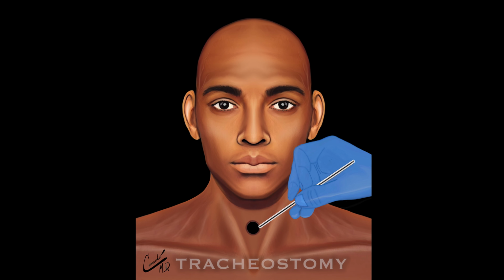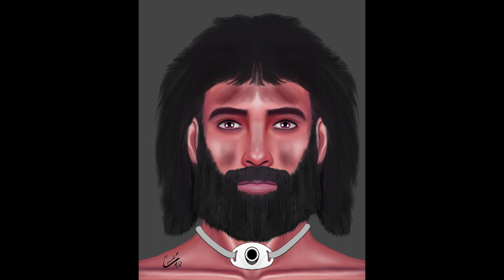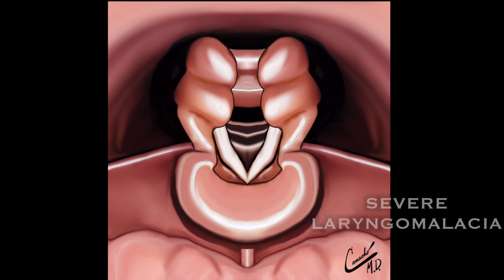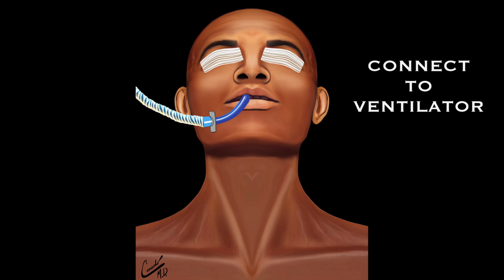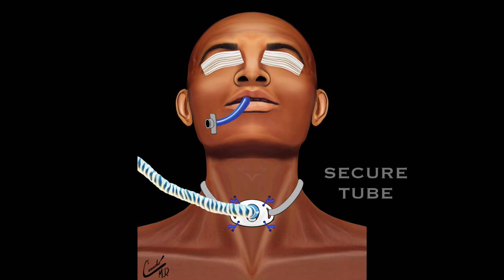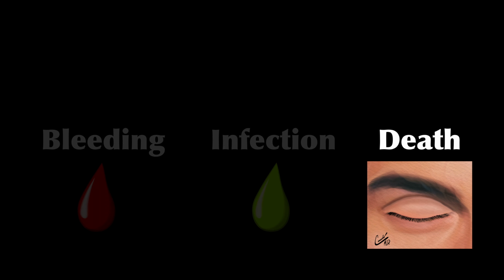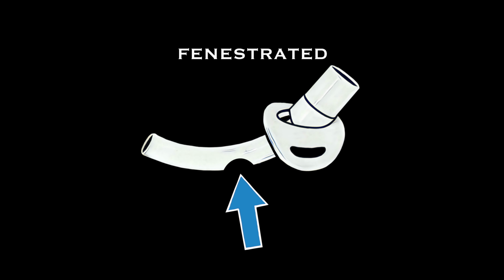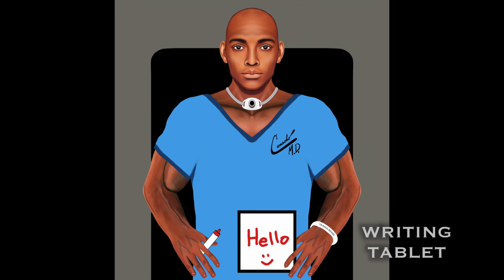Tracheostomy: Patient Education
This video is a patient-friendly, illustrated and animated video about tracheostomy. This video was created by Dr. Camacho.

What is a tracheostomy? It is an opening or hole in the neck that is created by a surgeon.

Tracheotomy is a procedure that creates an opening between the trachea and the skin.

The views expressed in this video are those of the author(s) and do not reflect the official policy or position of the Department of the Army, Department of Defense, or the US Government.